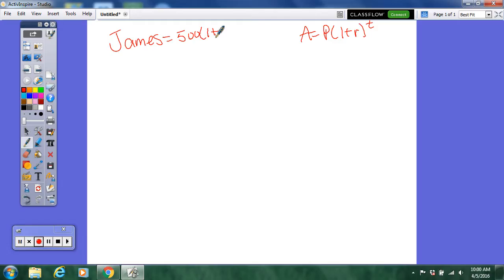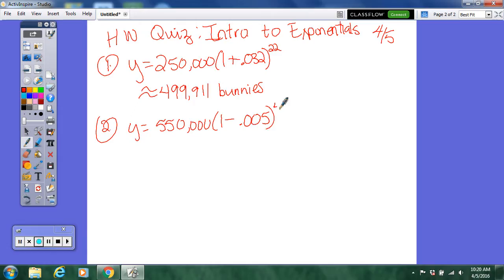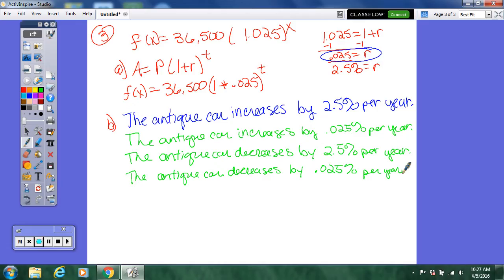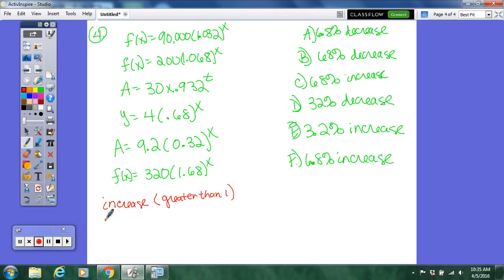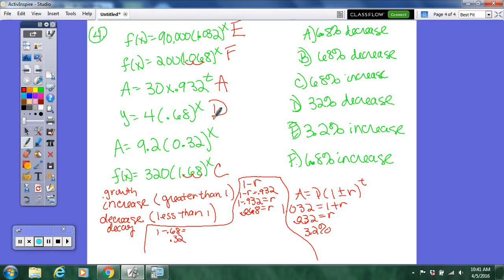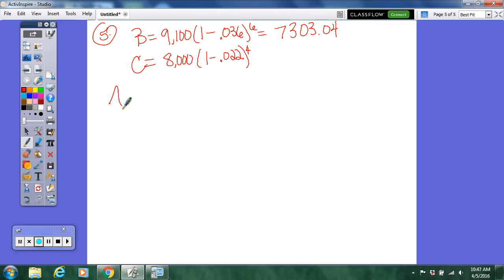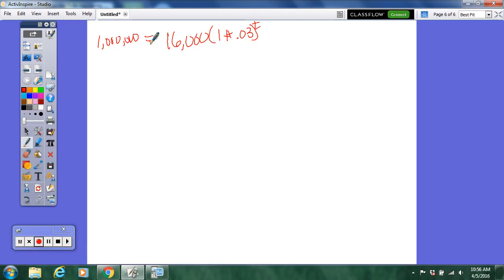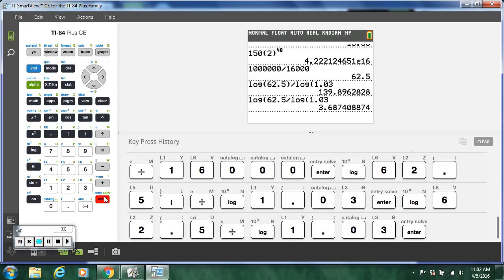4 4 16 Exponential Growth & Decay Word Problems